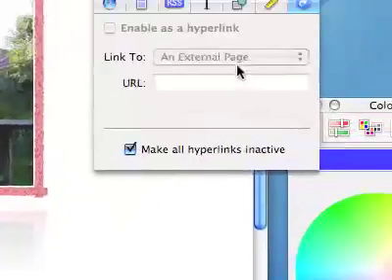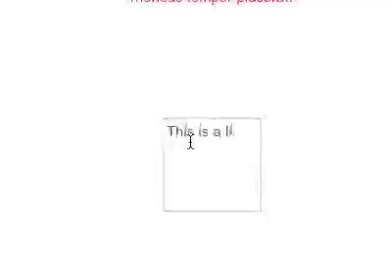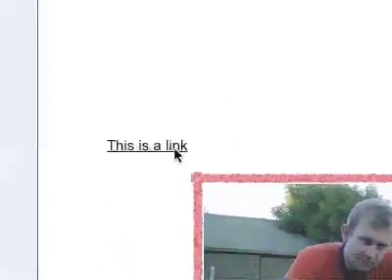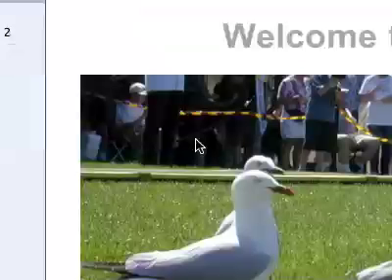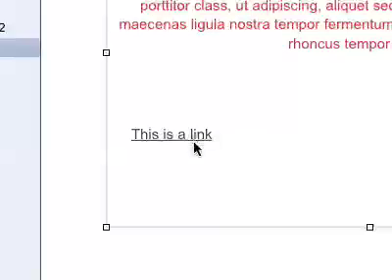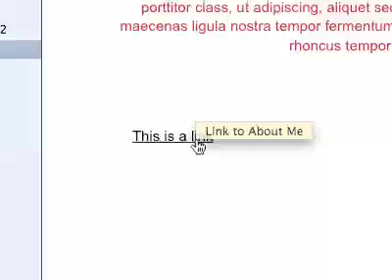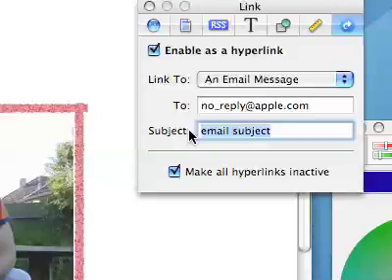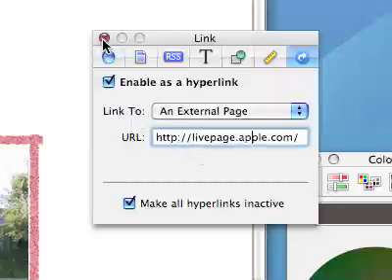The Mac iWeb Tutorial : 6 of 7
a tutorial on iWeb.
iWeb inspector The links Tab. Make objects and text links to anything! (stop the Press, you can now change your link colours with a new application thats free. New tute on it soon.